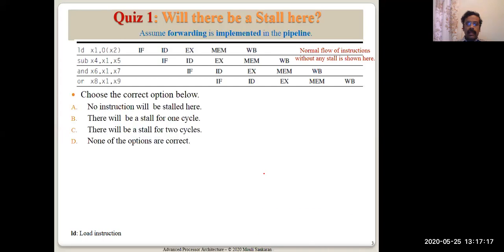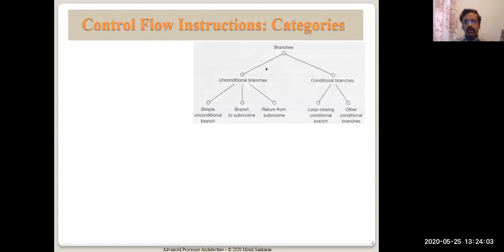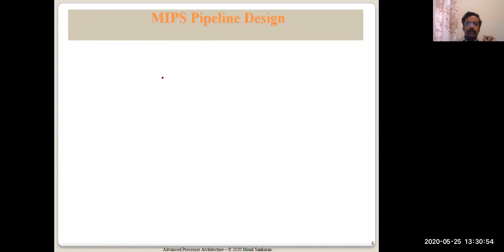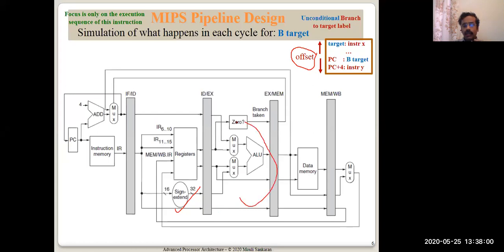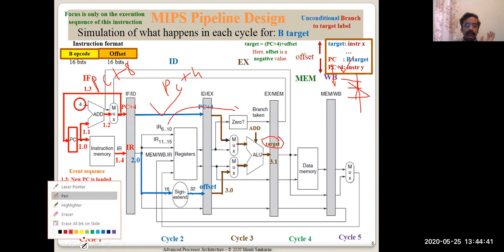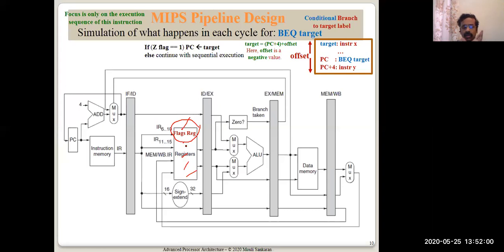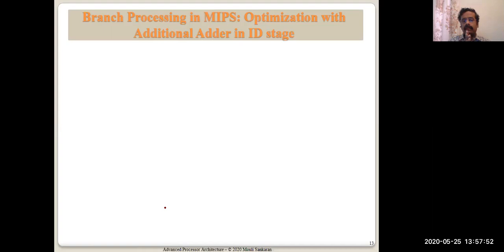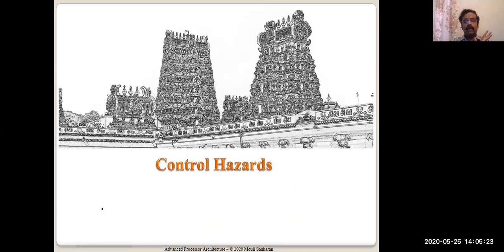Session 9: Conditional and Unconditional Branches and Control Hazards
Session 9: Contents:
- Quiz 1 on Session 8
- Forwarding
- Unconditional Branch: Execution Recap
- Explained
- Conditional Branch: Execution
- Explained
- Additional adder at ID stage
- Quiz 2: Addresses of IF stages